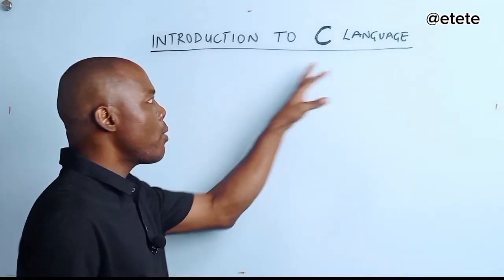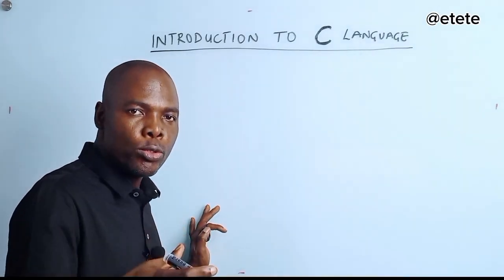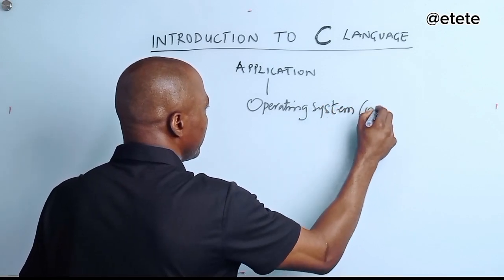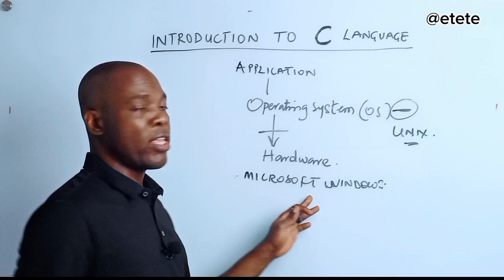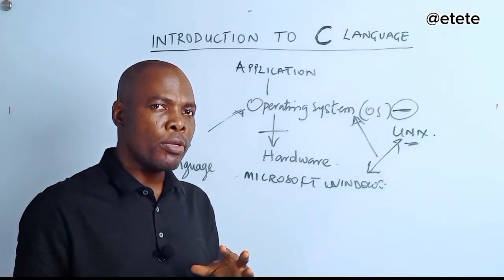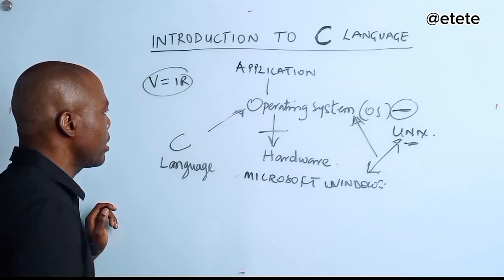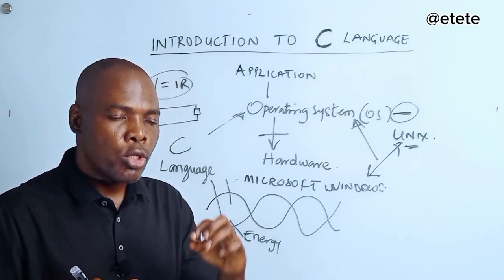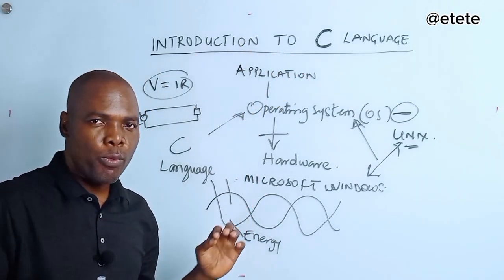Introduction to C Language